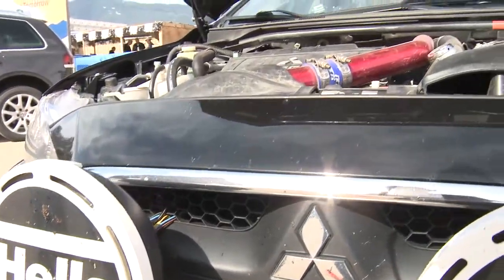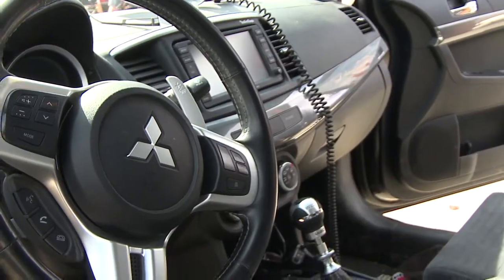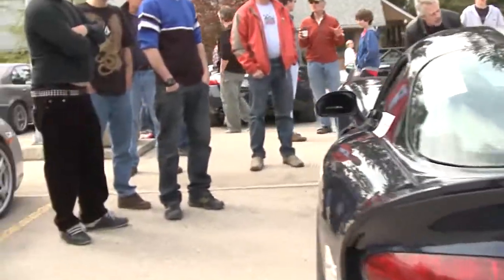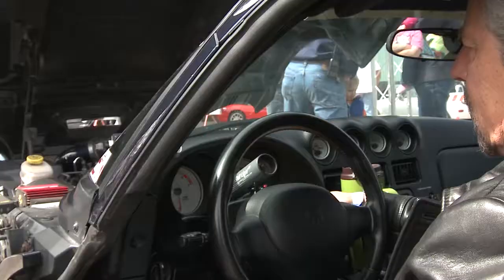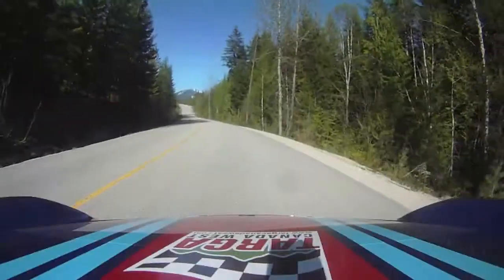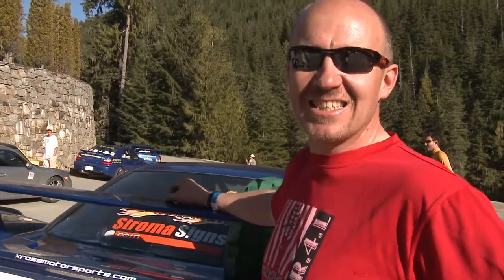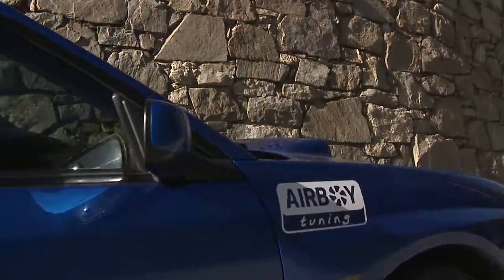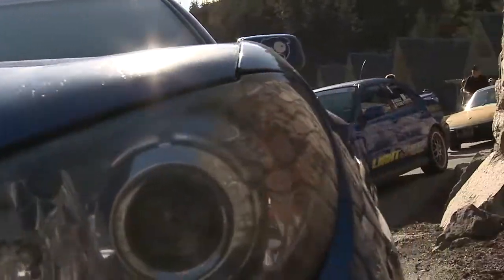rally targa rev